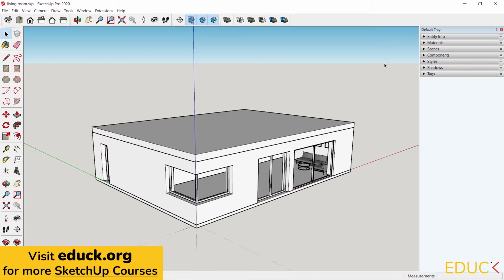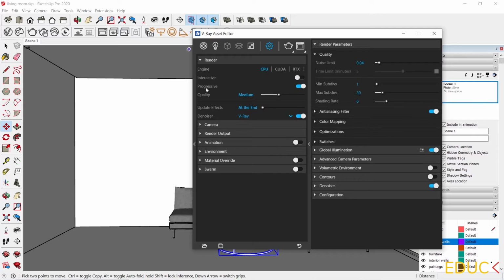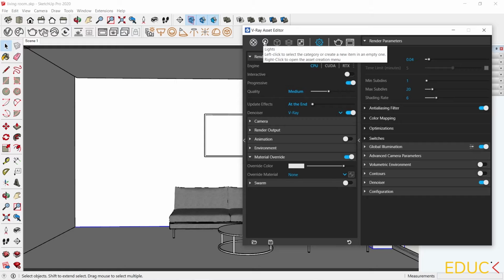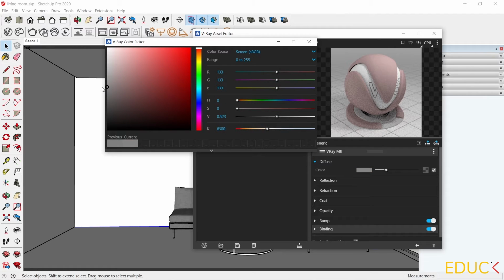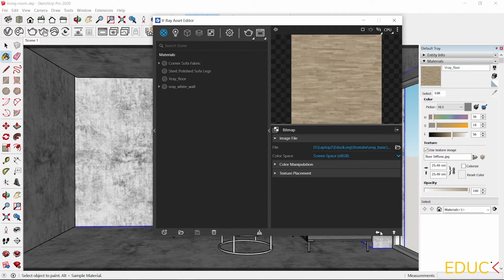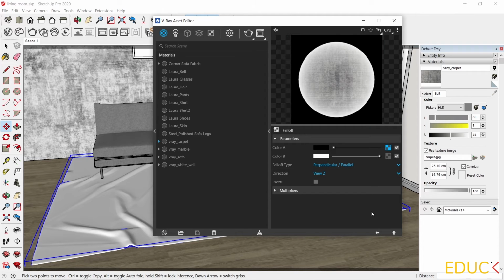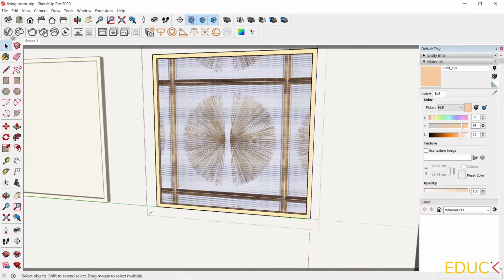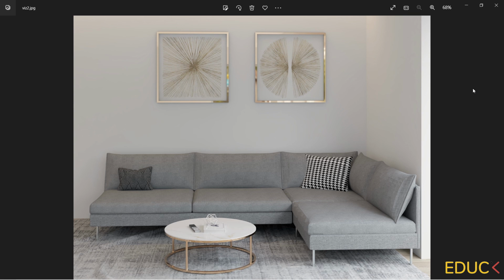SketchUp V-Ray Tutorial for Beginners. Create Living Room Visualization. Step by step explanation.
🚀In this video I will show you, how to create a visualization of the living room from scratch. I will guide you step by step how to create light, photorealistic material and create the highest level visualization. Enjoy!